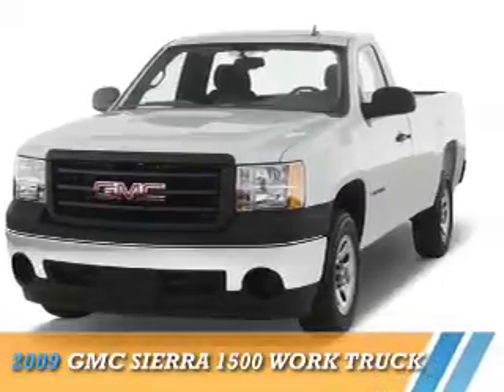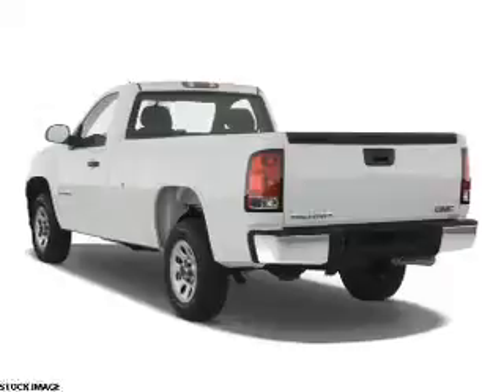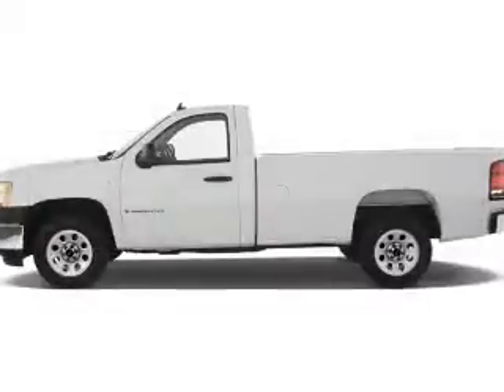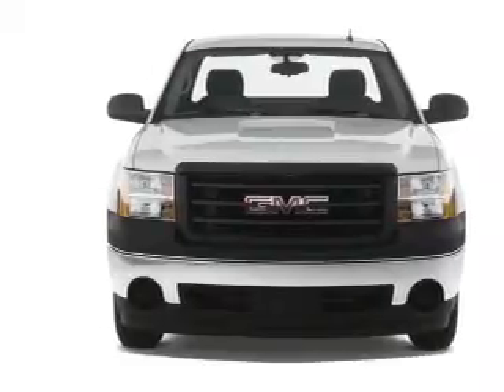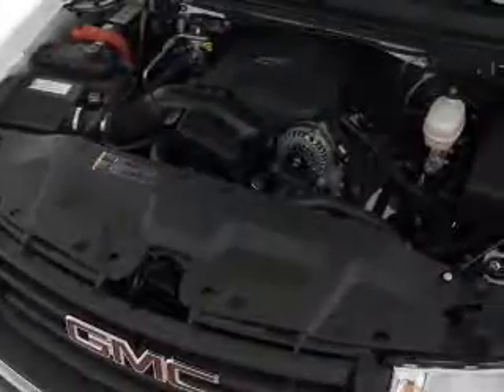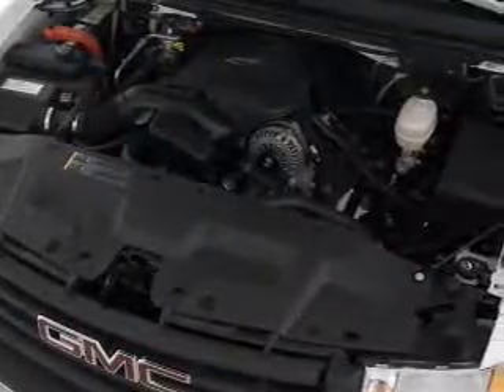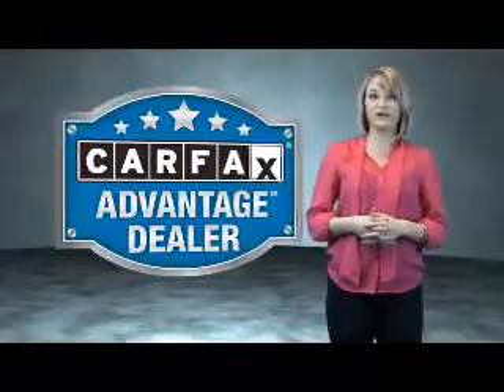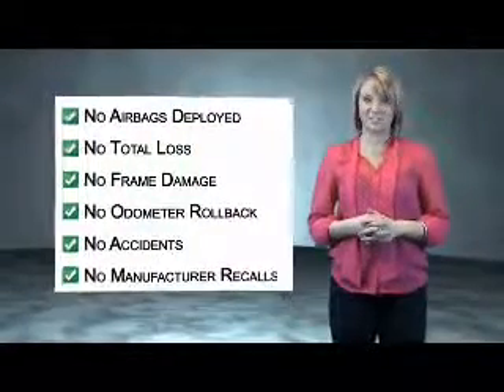2009 GMC Sierra 1500 P1560 - Boone NC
Year: 2009
Make: GMC
Model: Sierra 1500
Trim: Work Truck
Engine: 4.3 liter 6 Cylindercylinder 4WD
Transmission: 4-Speed Automatic with Overdrive
Color:
Mileage: 76550
Address:
VIN:1GTEK14X69Z124893